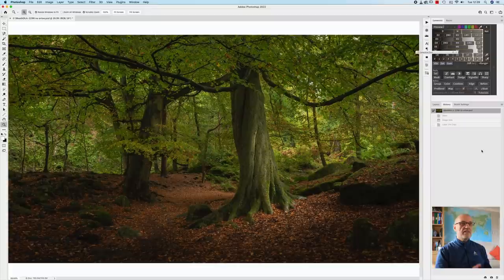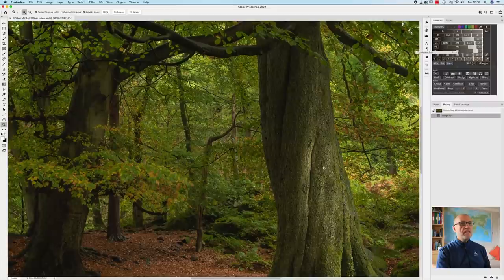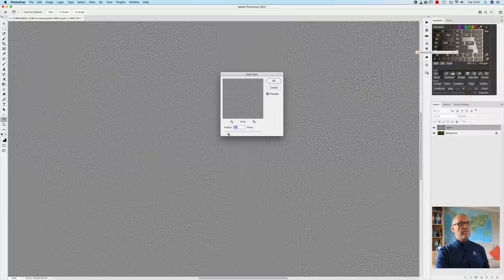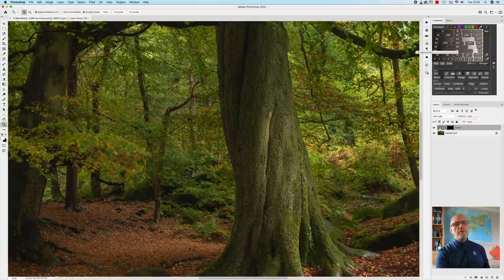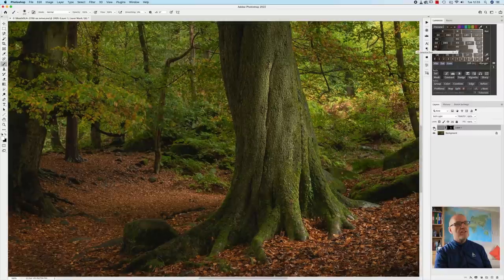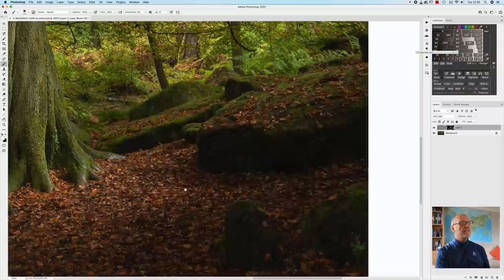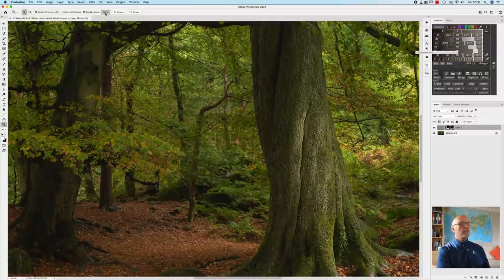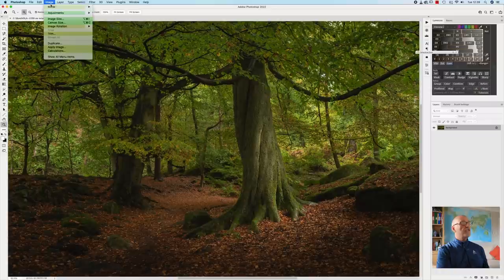The Most Effective Way to Sharpen Images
By far the most effective way to sharpen images, certainly that I have found is within Adobe Photoshop and specifically, by using the high pass filter. Whilst I agree you can sharpen images in Lightroom, the level of control is not as effective as it is in Photoshop. And also, with Lightroom, there's always the temptation to sharpen prior to knowing what the output of the image will be. In this video I show an example of sharpening for a specific output and include how to selectively sharpen a specific area, unlike Lightroom, which sharpens globally.

Become a You Tube member to get access to perks from as little as 0.99p per month:

By using the below links to buy your equipment, you are directly contributing a small amount to help me make more of these films for you to enjoy.